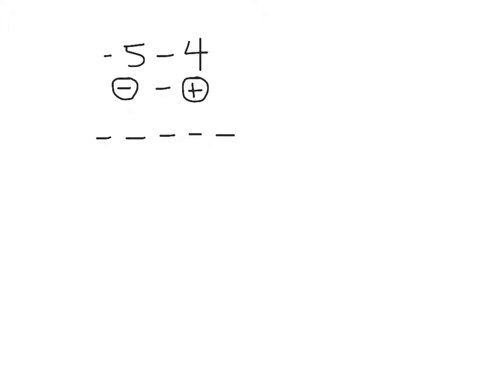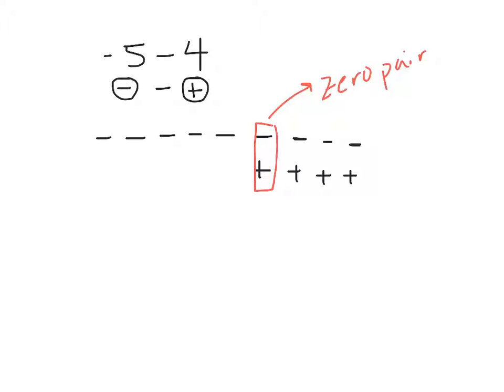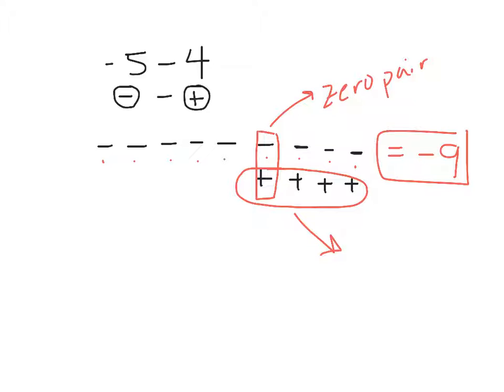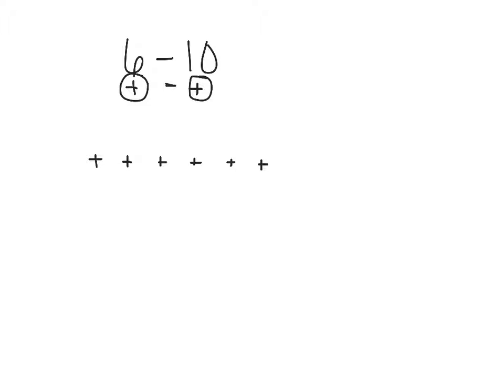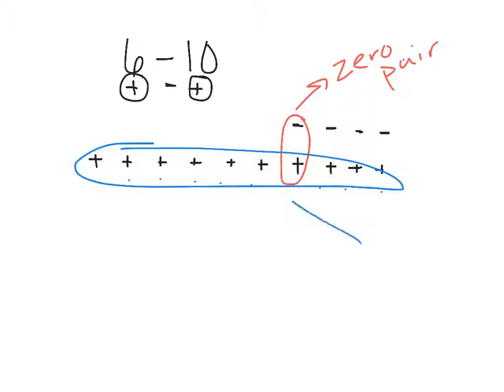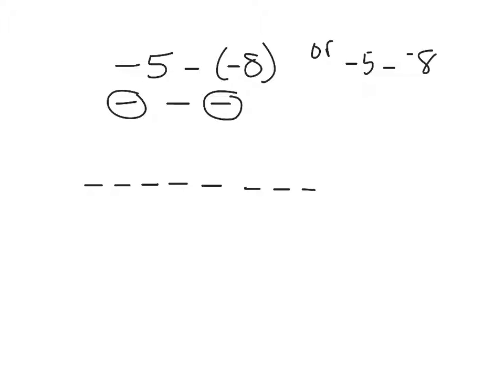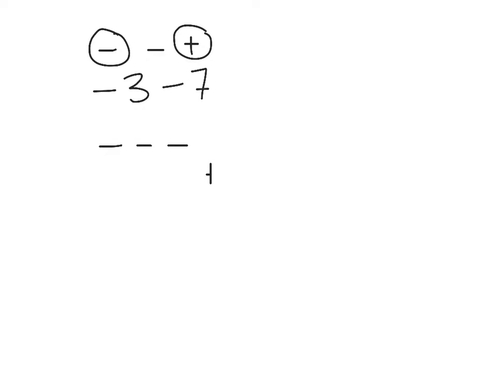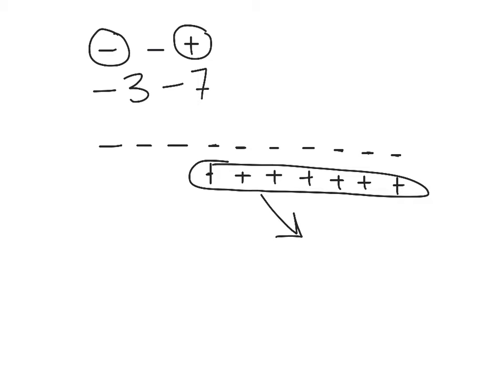Subtracting Integers Visual Representation